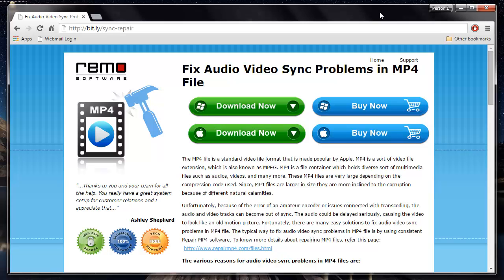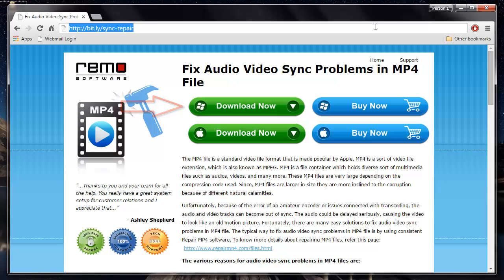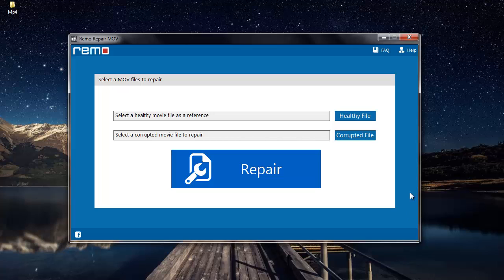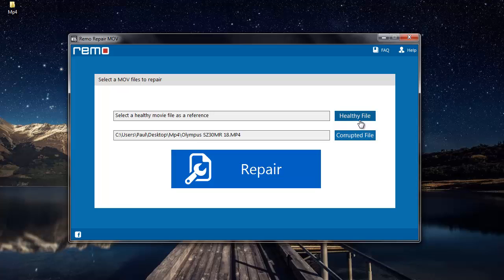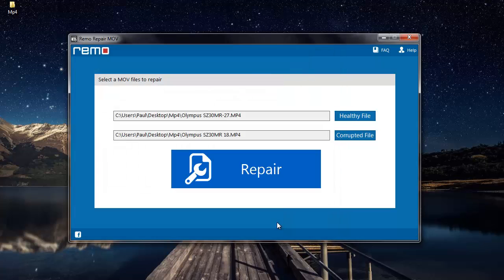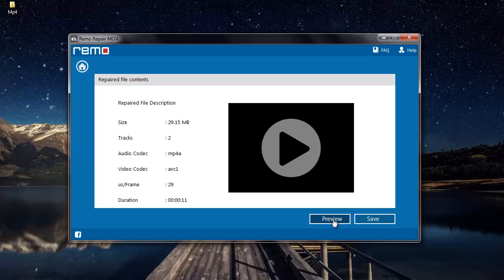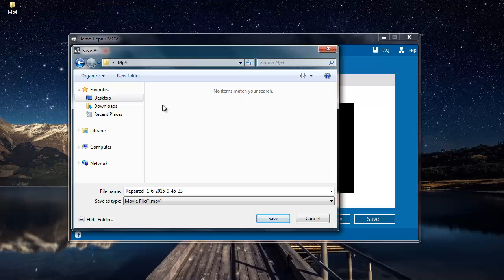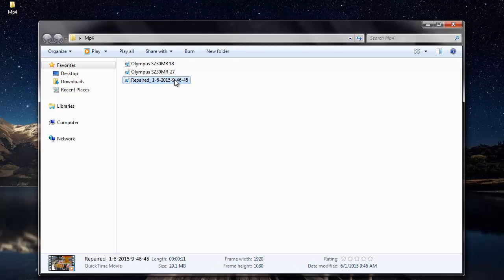How to Fix Audio Video Sync Problems in MP4 Video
How to Fix Audio Video Sync Problems in MP4

Want to fix audio video sync on your MP4 video? Then just visit the above link and download the software to fix audio video sync problems on your MP4 video. This software can perform the audio video synchronizer task in just a matter of minutes and will safely and securely repair your MP4 video. This sotware can fix mp4 audio out of sync, video out of sync as well as MP4 videos that won't play.

This is the most recommended software for fixing audio video sync issues on a MP4 video. It doesn't change or alter any aspect on your MP4 video and keeps the repaired video completely original.

So, just visit the above link and get the MP4 repair software to fix video audio sync issues on your computer today!

Thanks!